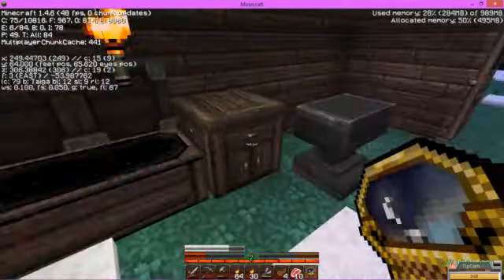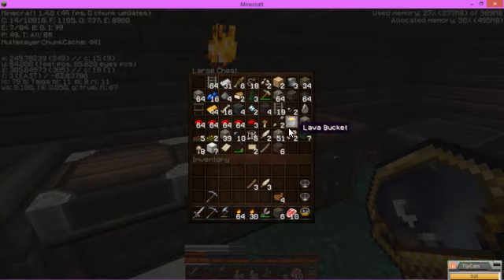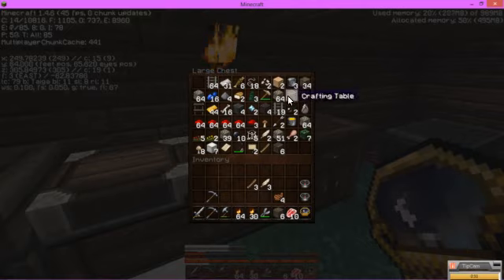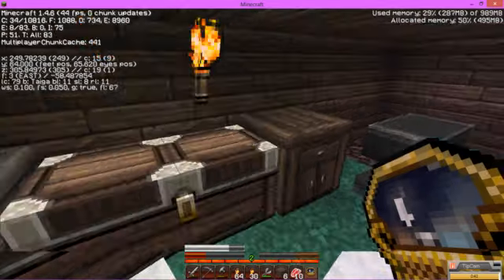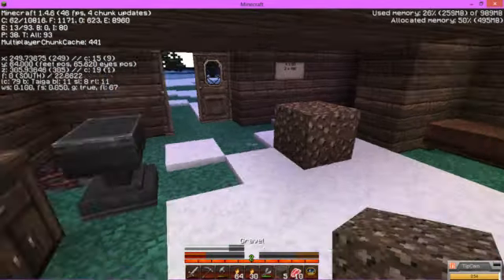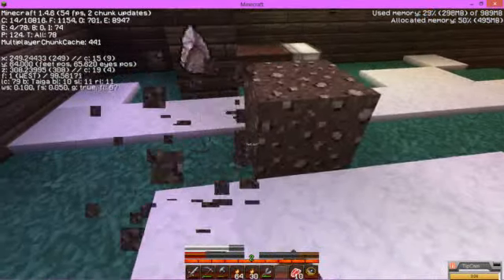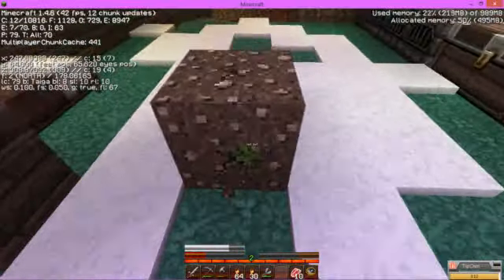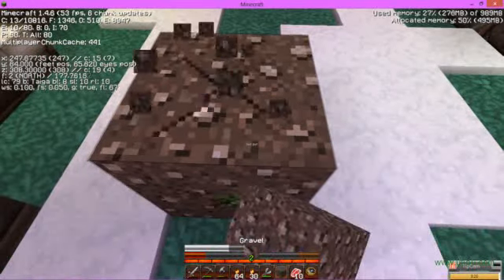MC Lets play with dad ep.18